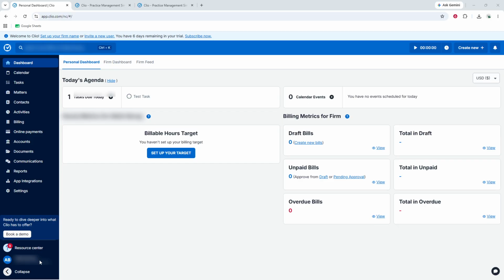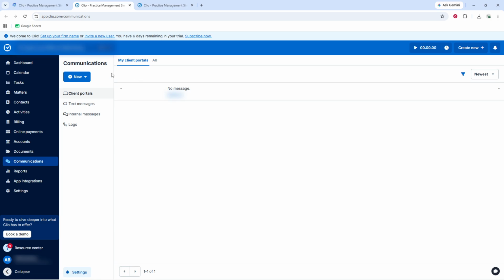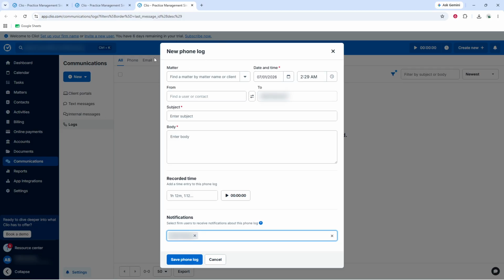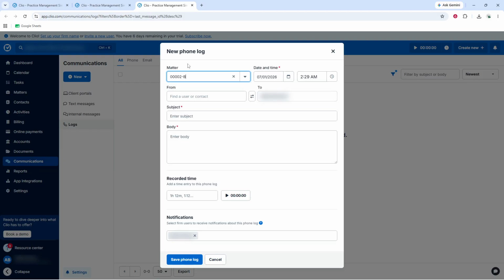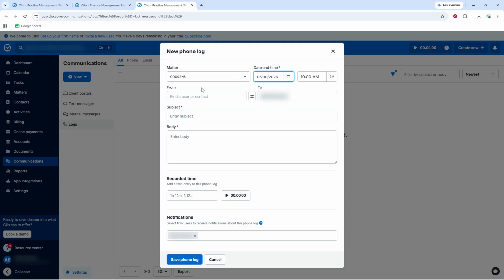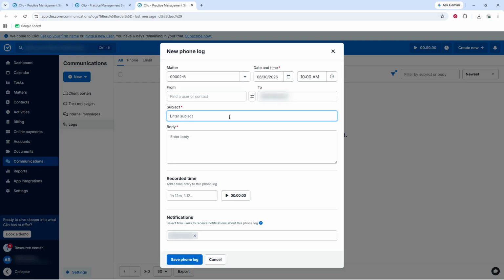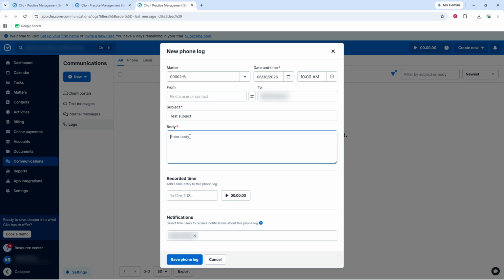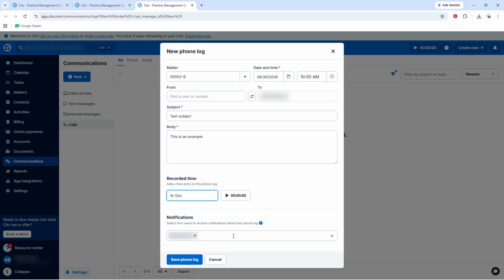How to Log a Phone Call in Clio Manage [2026 Easy Tutorial]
In today’s video, I'll show you how to log a phone call in Clio Manage step by step. Whether you're tracking client communications or maintaining detailed matter records, this guide will help you record phone calls quickly.

You'll learn how to create communication logs, link calls to matters, add notes, and organize client interactions.